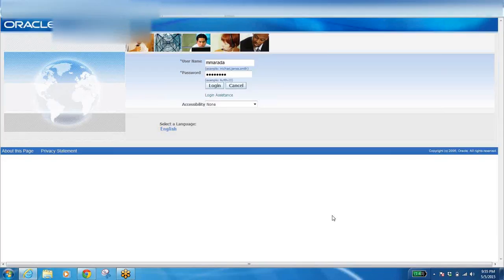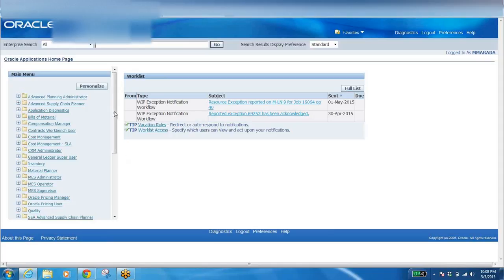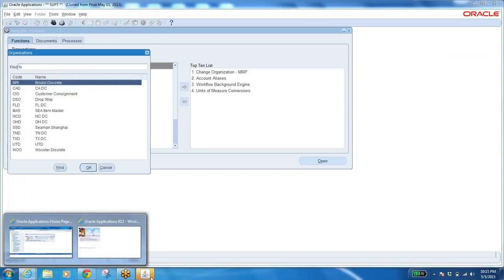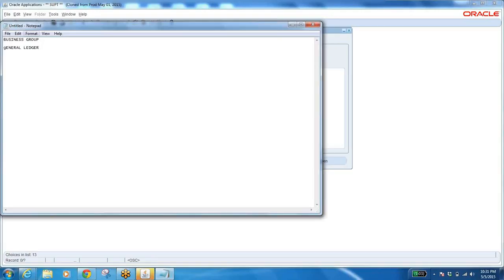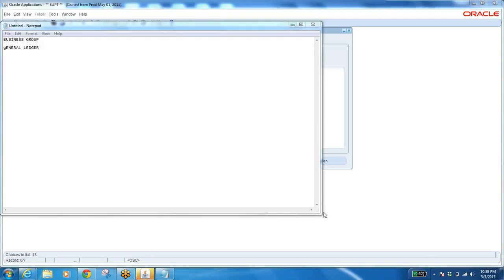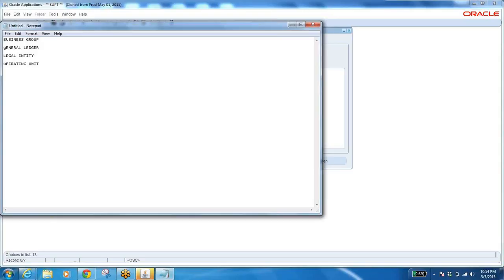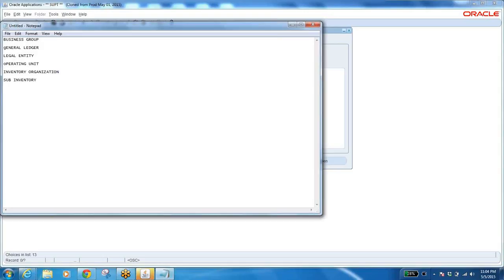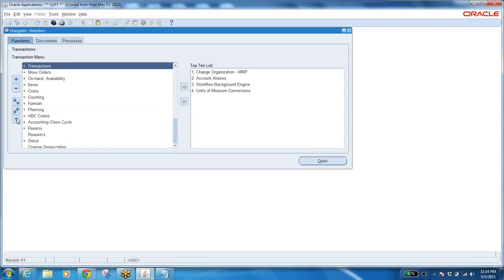Class 1 Multi Org 2015 05 05 21 55 Oracle Apps From Manoj Marada